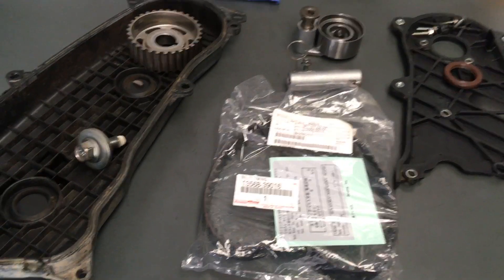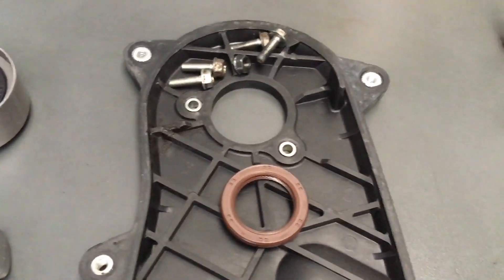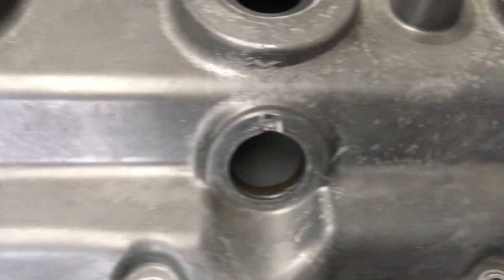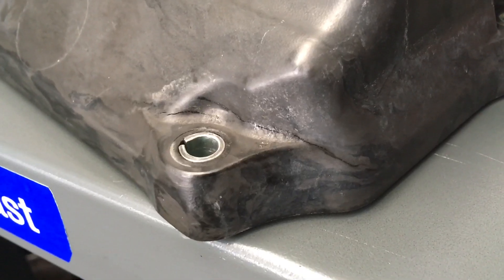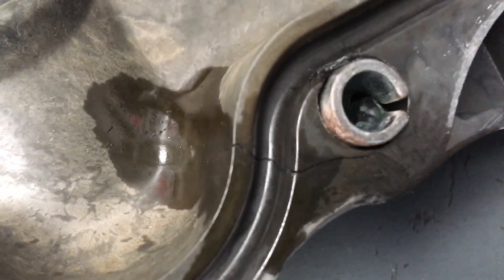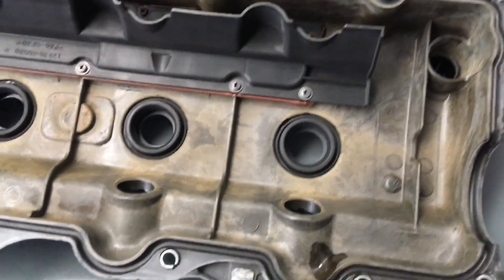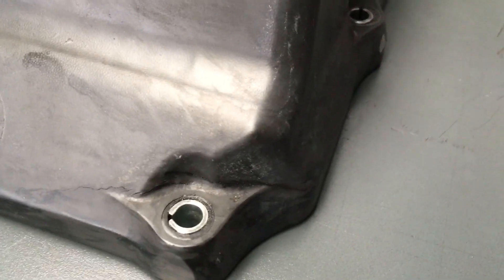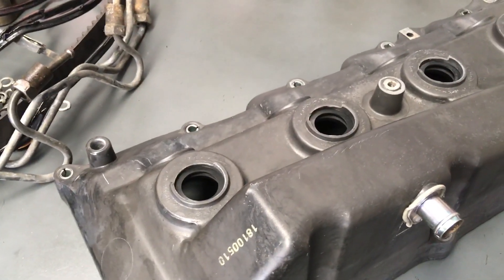CHECK THESE CRACKS - free cheap fix or replace?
When replacing Injectors get it right the first time toyota hilux 1kd-Ftv important Information. Make sure it’s clean so you can spot these cracks. Other information included. Cheers 🍻